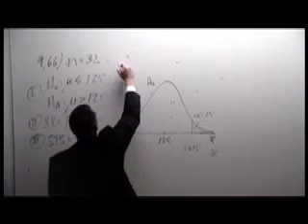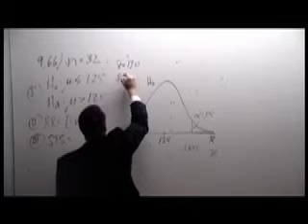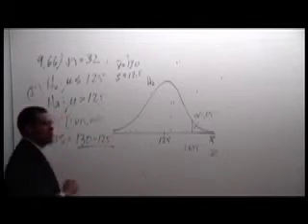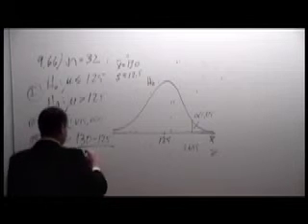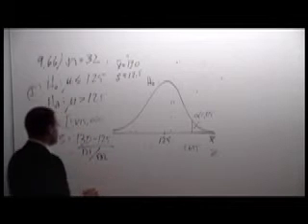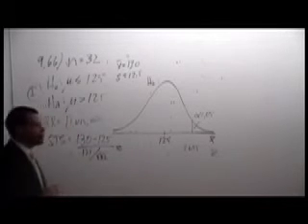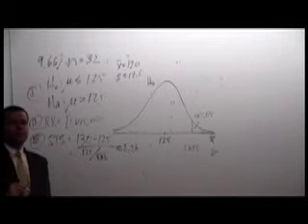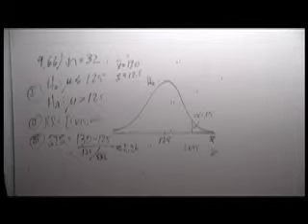Applied Business Statistics - Hagtvedt - Lecture 13, Part 02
Spring 2008
Evening MBA